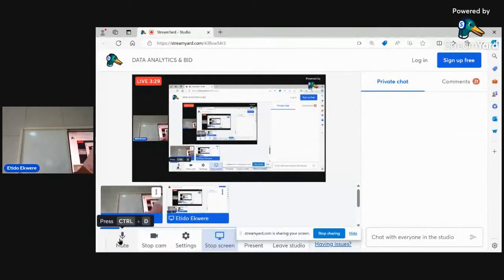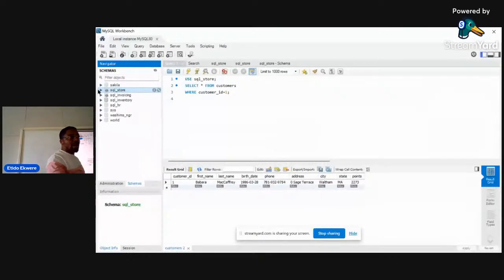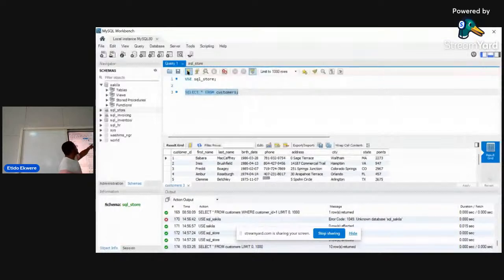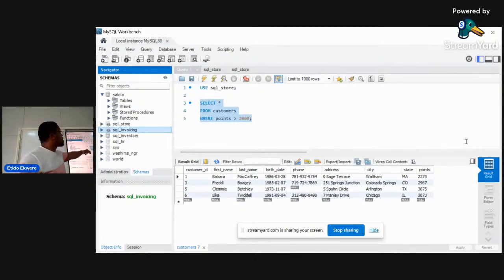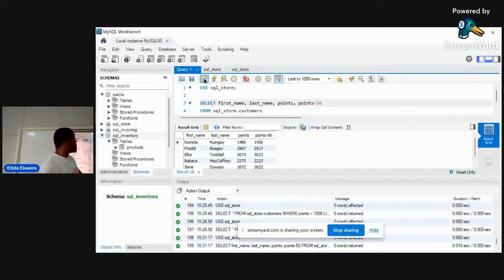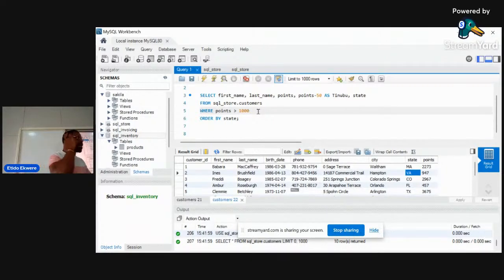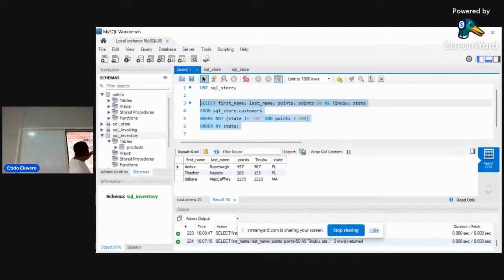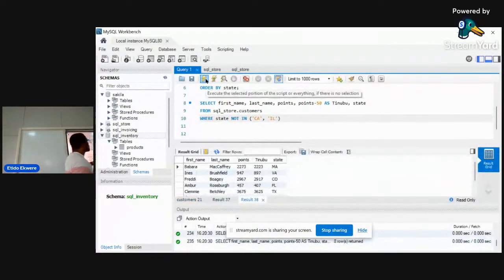DATA ANALYTICS & BID